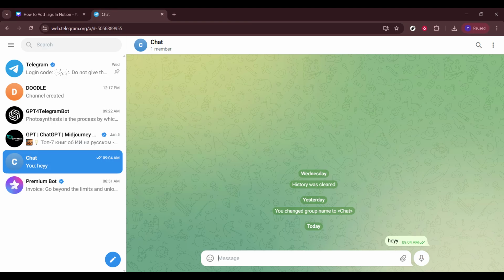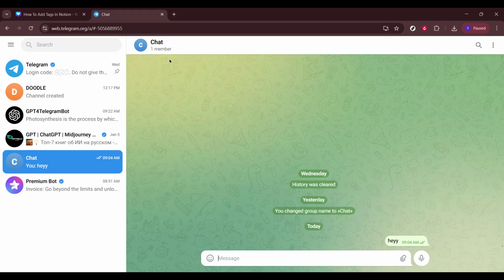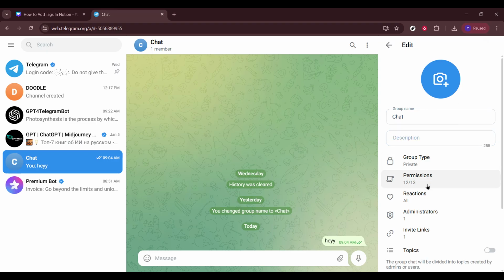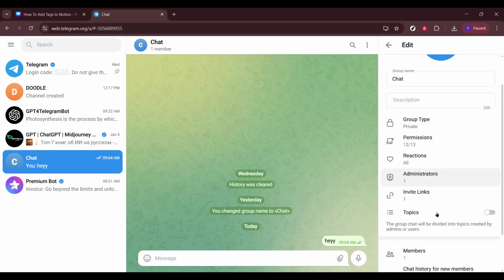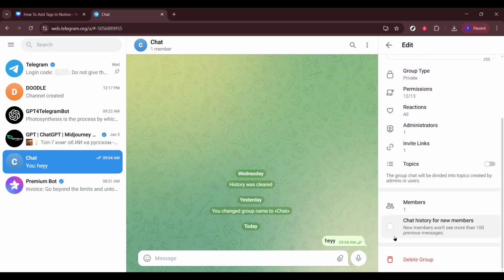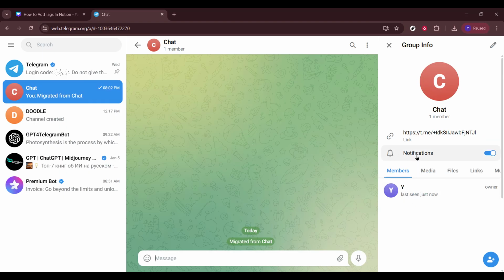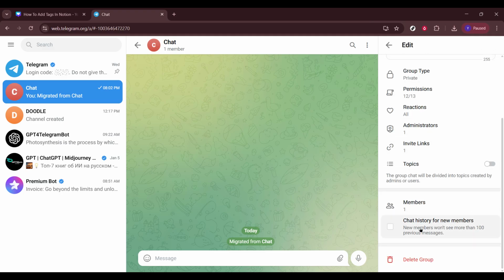How To Allow New Members To See Old Messages In Telegram (2026 Easy Guide)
Learn how to enable chat history visibility for new members in Telegram groups and channels. This tutorial shows how to allow new joiners to view all past messages and media.